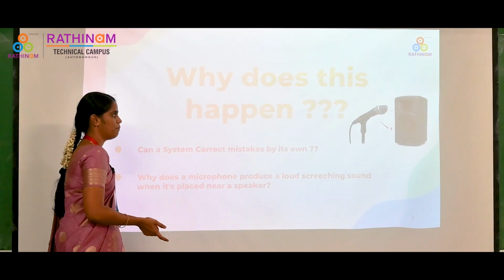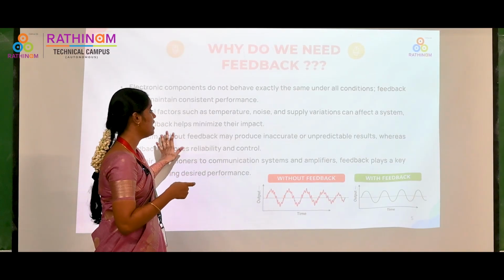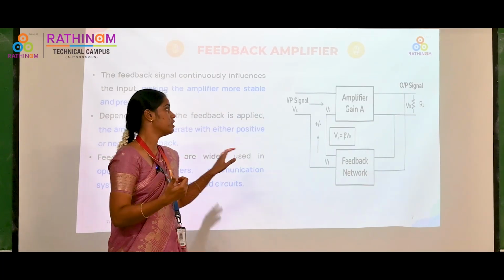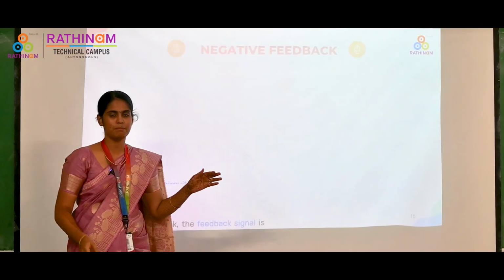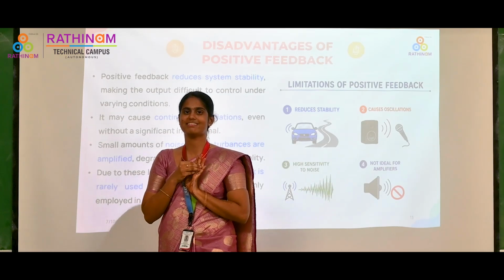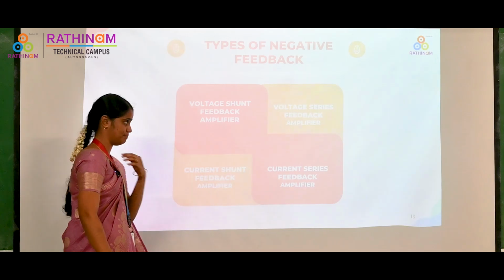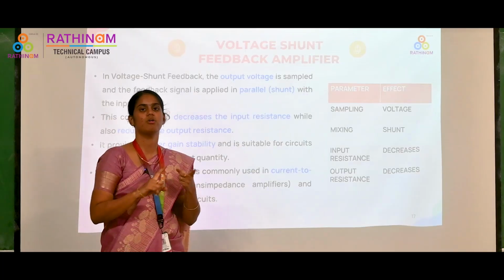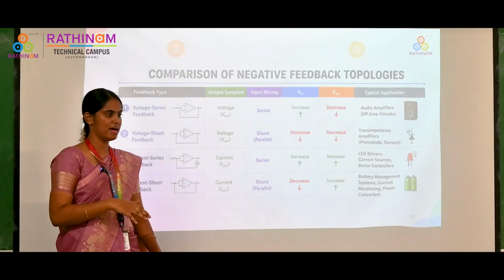Analog IC Design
Analog IC Design focuses on designing integrated circuits that process continuous-time signals such as amplifiers, filters, and oscillators.